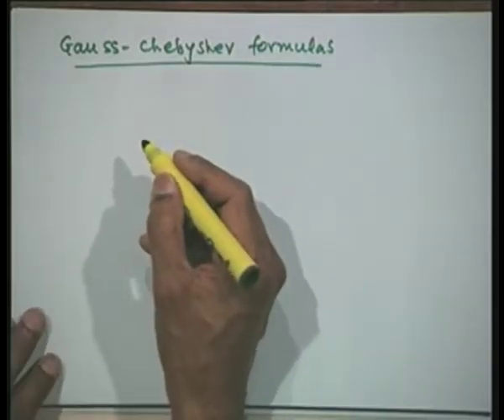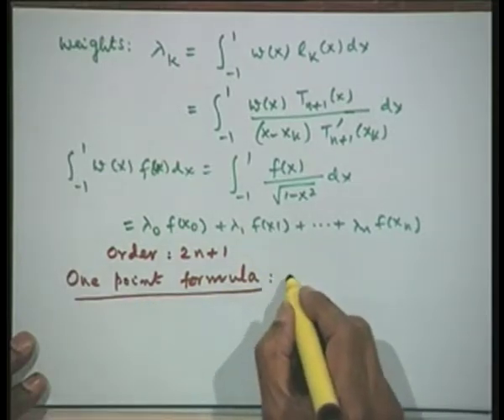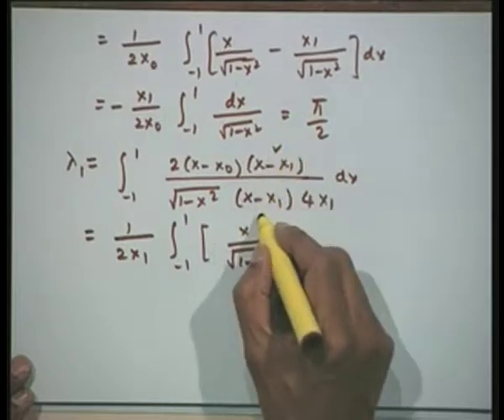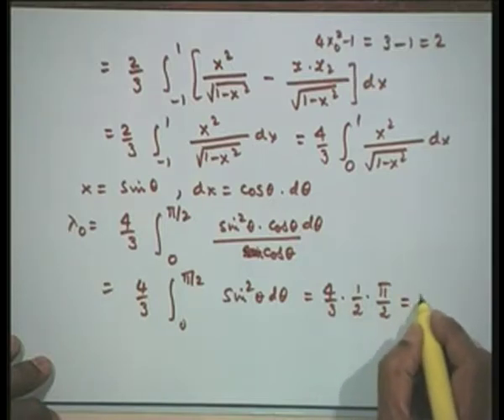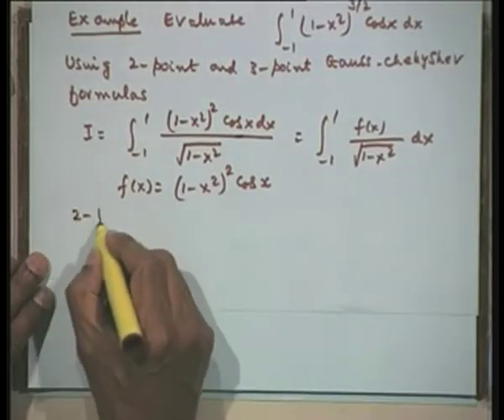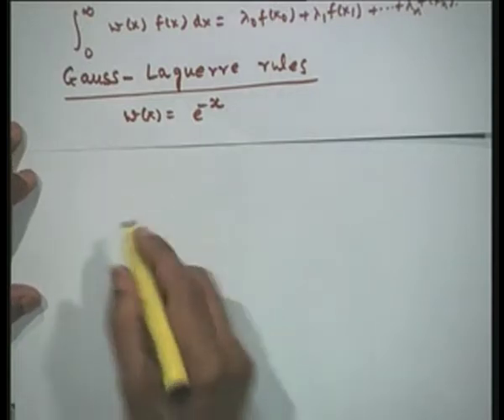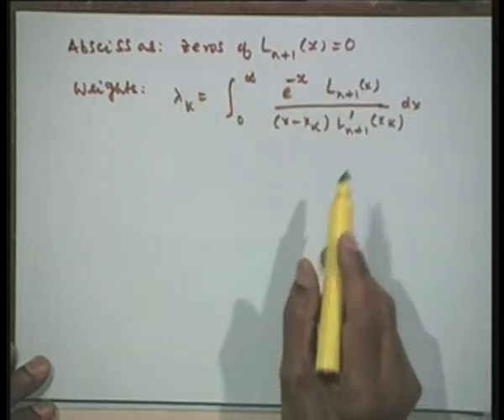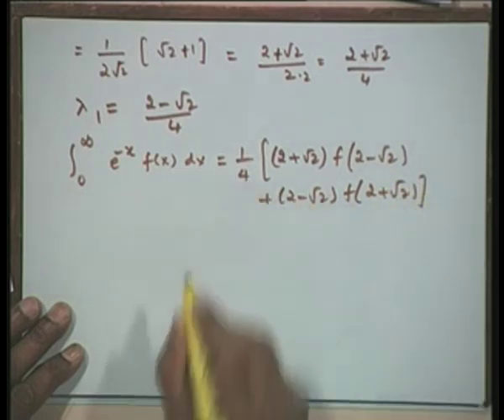Numerical Differentiation and Integration - Part-7